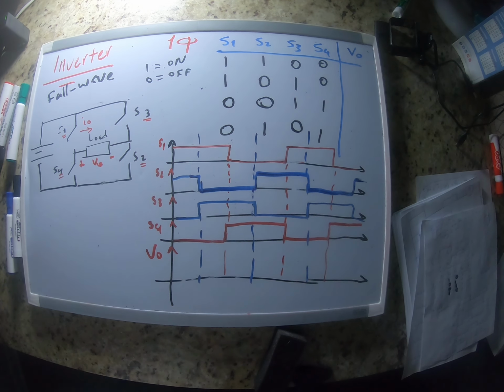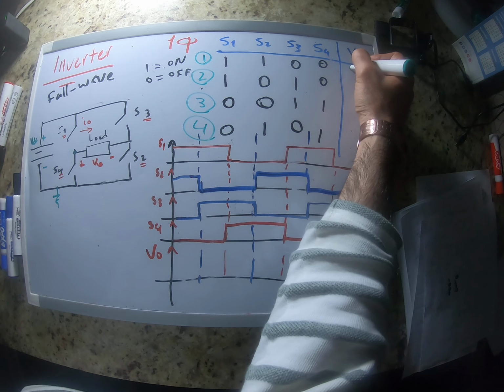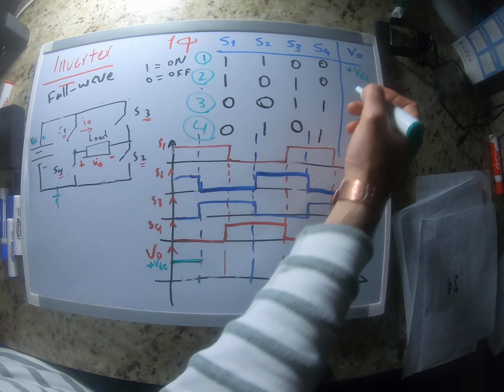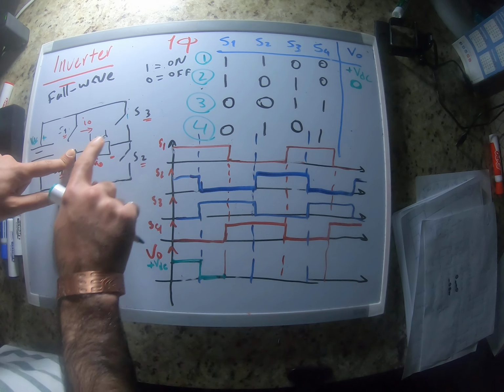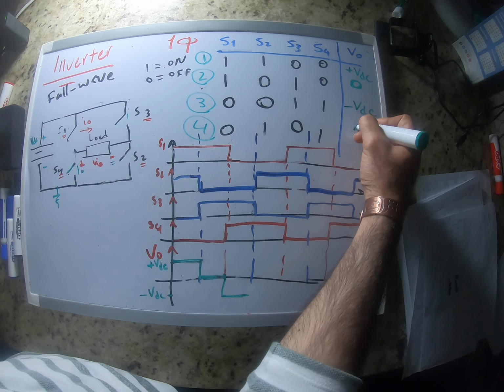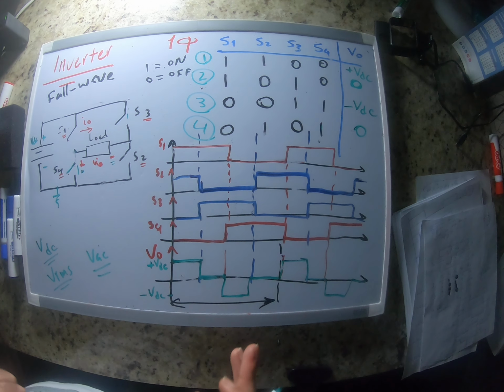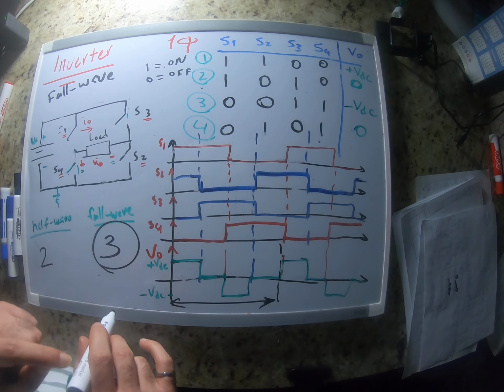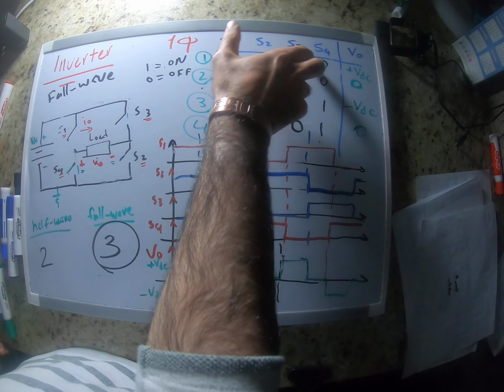ELEX 4420 - Single Phase Inverter - 4